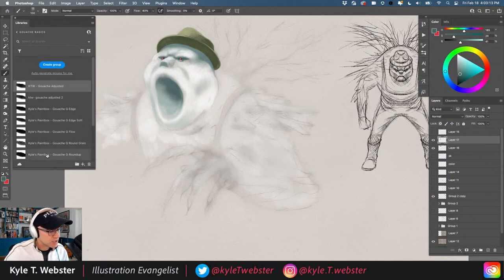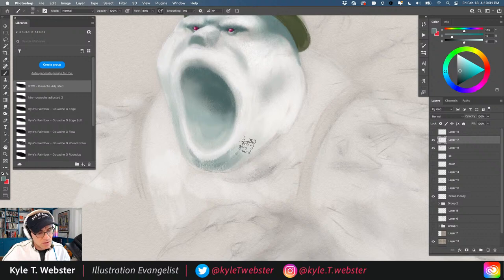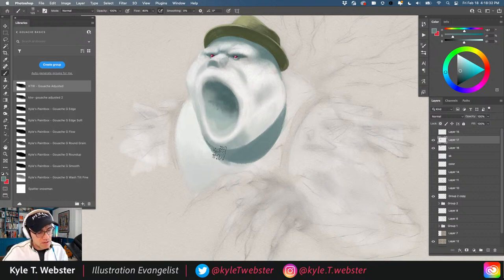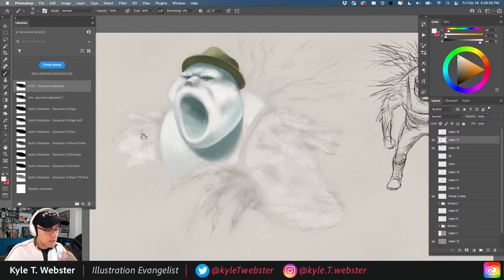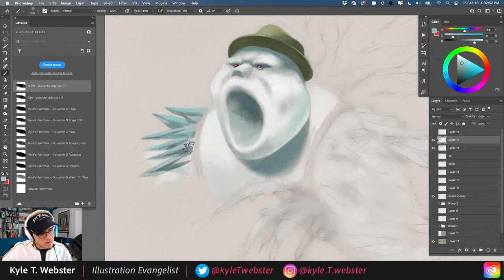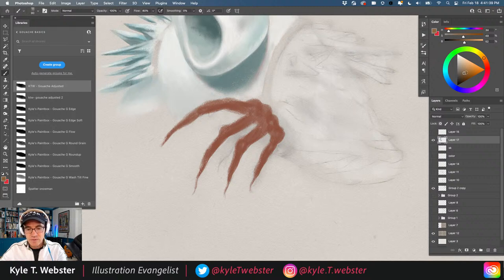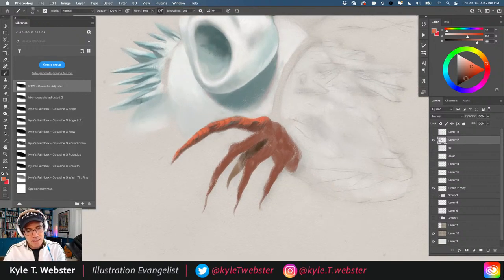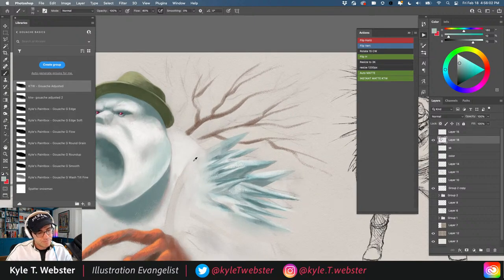Illustration Masterclass - Winter Monster Character Design (3) | Adobe Creative Cloud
Join Kyle T. Webster for part 3 of this Adobe Illustration Masterclass episode focused on original character design tips and tricks in Photoshop.

00:00 Start
03:35 CC Libraries
05:10 Using the gouache brushes w/ adjustments
15:00 Creating subtle shadows - cast shadows
25:49 Applying light edge
31:50 Working the Monster’s spikes
39:56 Painting carrot fingers
45:45 Color Harmony
54:24 More work on the spikes - wrap-up and sign off